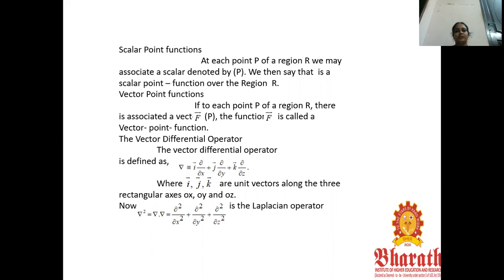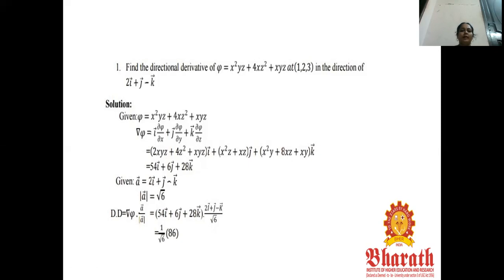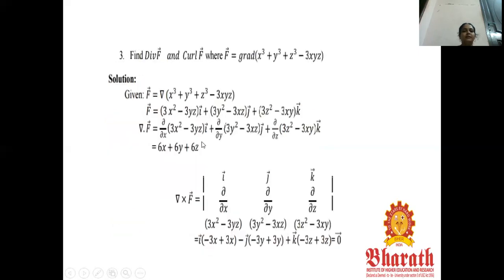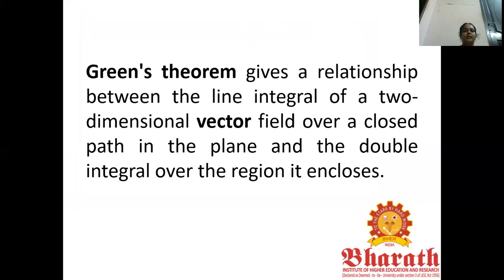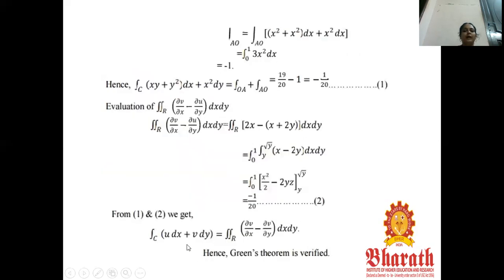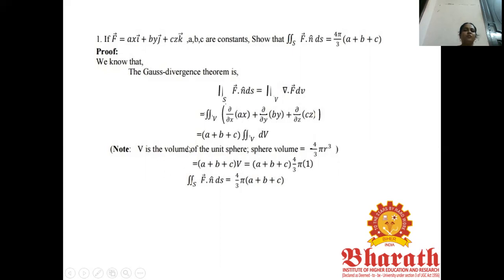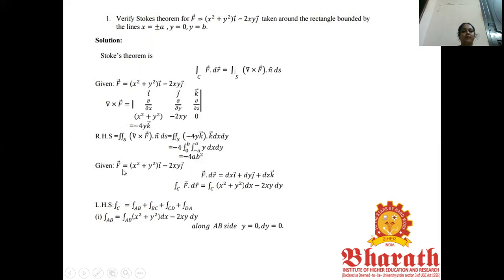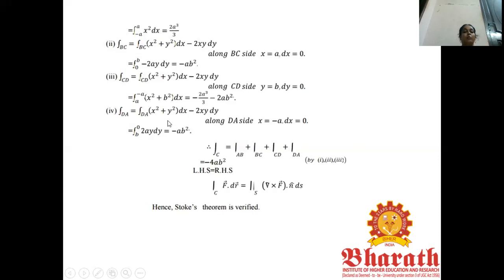U20MABT02- V4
Advanced Calculus and Complex Analysis, Dr.N.Ramya, Associate Professor/Maths, BIHER